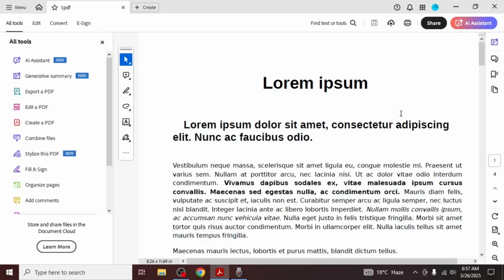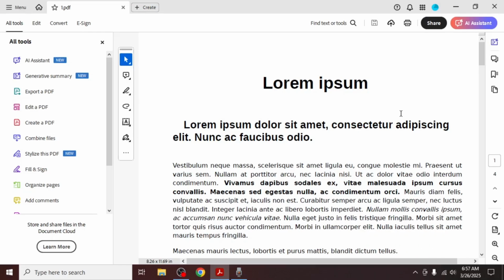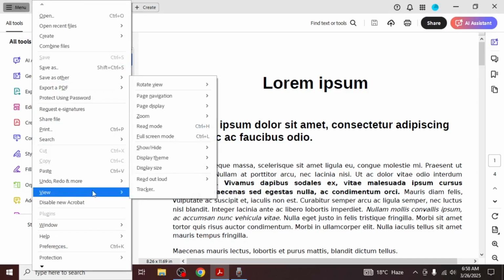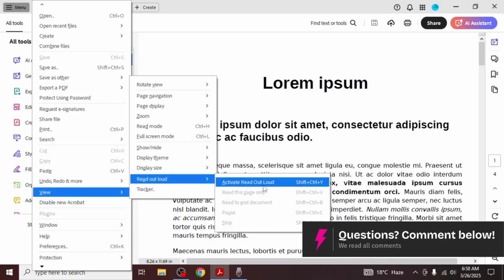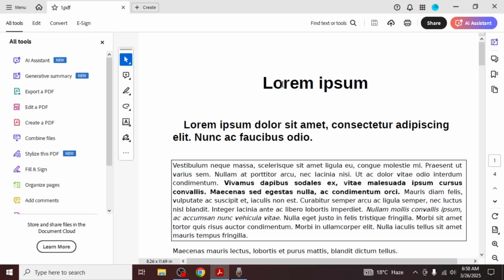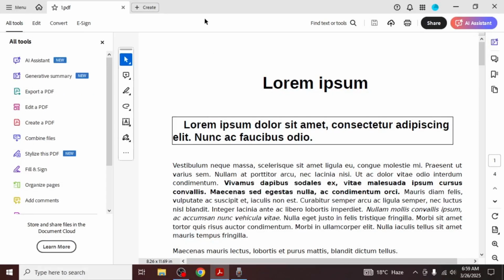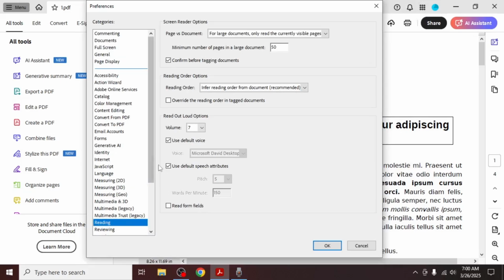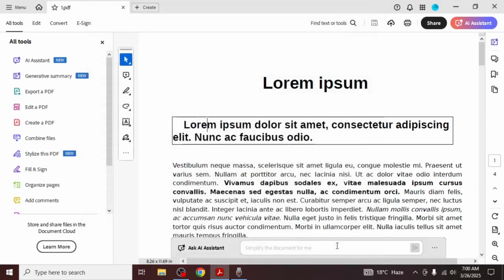How to Make Adobe Reader READ Out Loud (Step by Step)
Want Adobe Reader to read your PDF documents aloud? This guide walks you through the process of enabling the Read Out Loud feature in Adobe Reader. Learn how to activate voice narration, select text to be read, and adjust settings for better audio clarity. Ideal for users who prefer listening to content rather than reading, or those with visual impairments.